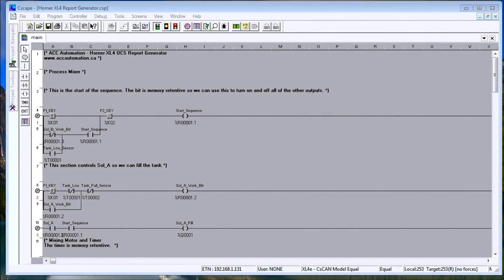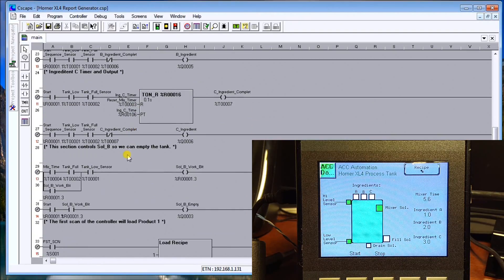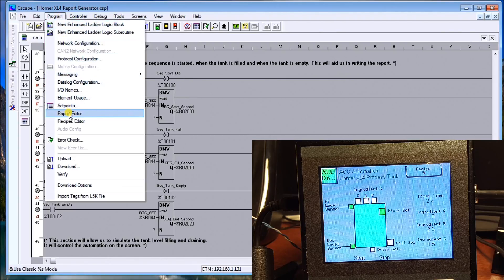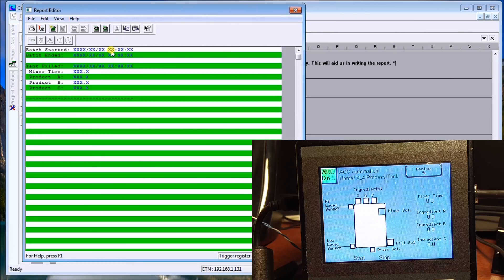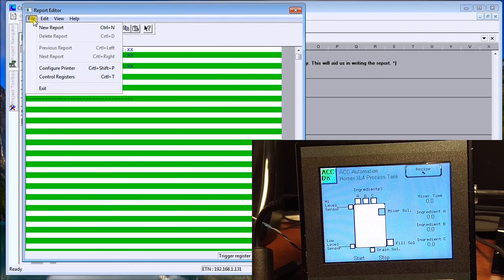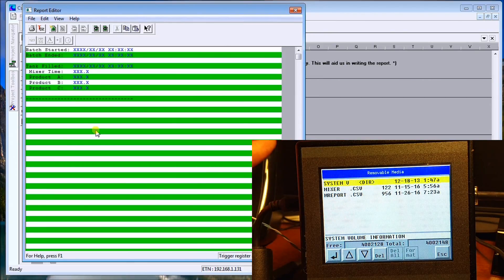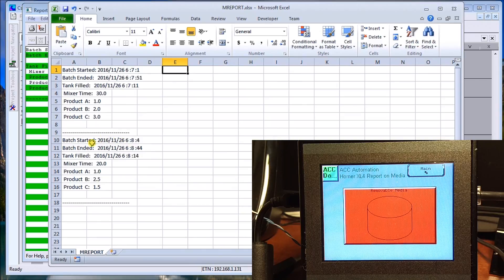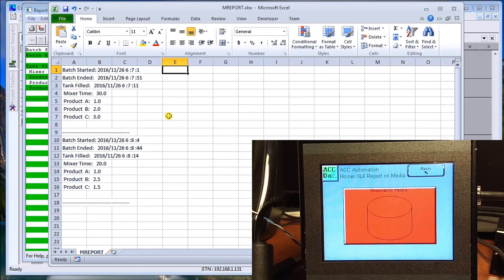Unlock Advanced Batch Reports with Horner XL4 PLC Magic!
We will now look at the Horner report generator. The Horner APG XL4 all in one controller has a feature to generate text reports. These reports can consist of text and data from memory locations in the controller. Reports can be printed using a serial interface printer through any of the serial ports of the unit or can be saved on the removable micro SD media card attached to the device. We will be taking our process mixing tank and generating a report that will show when the batch started, filled the tank and when the batch was finished emptying. This report will be saved on the removable micro SD media card attached to the unit.

This series on the Horner XL4 all-in-one controller (PLC) will go step by step through learning how to use this innovative unit.

Previously we discussed the following on the Horner XL4:
System Hardware.